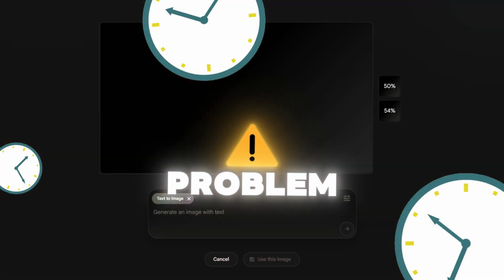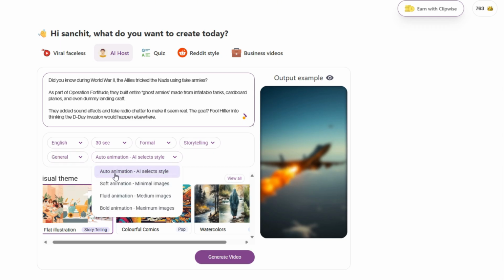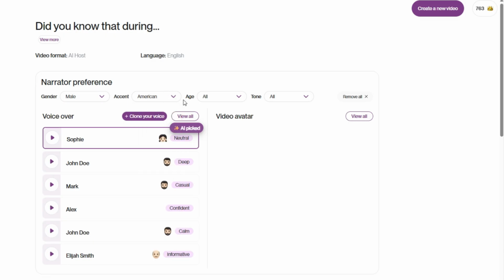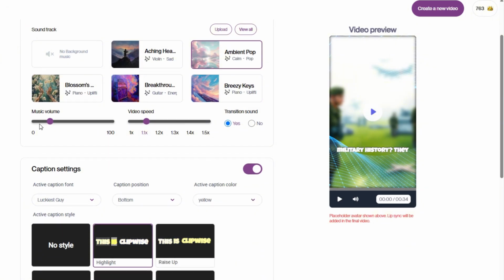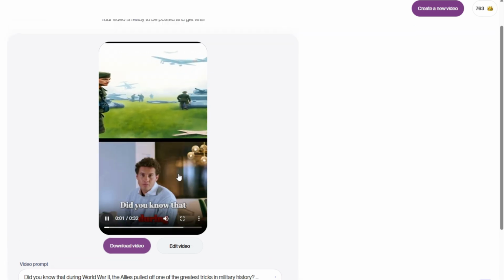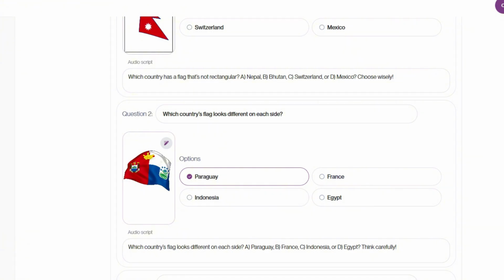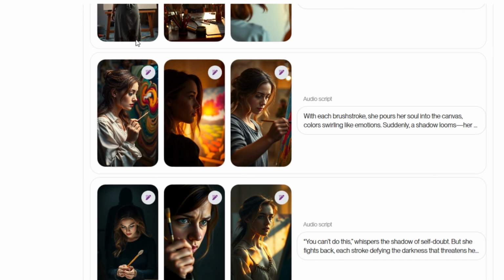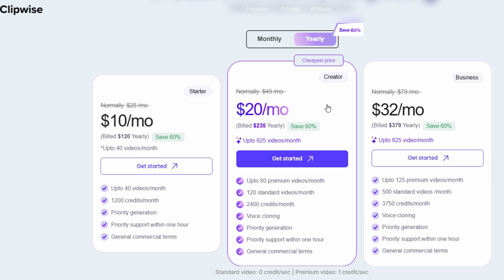This NEW AI Video Tool Just Beat VEO 3 in 2025!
Discover the future of video creation with this new AI video generation technology that is revolutionizing the industry. Better than VEO 3, this tool will take your videos to the next level!